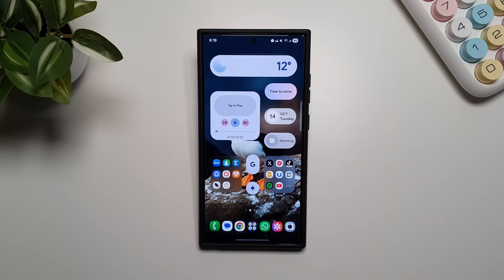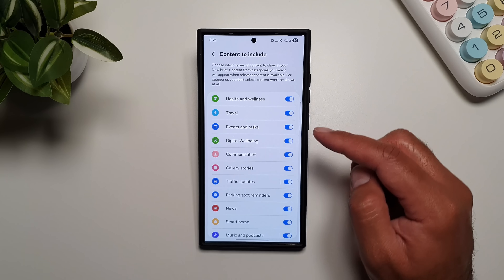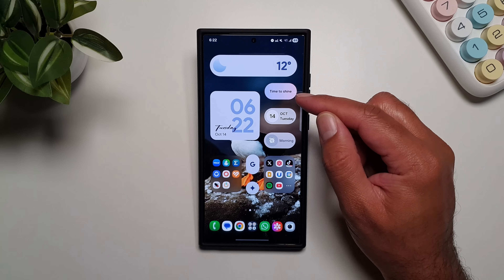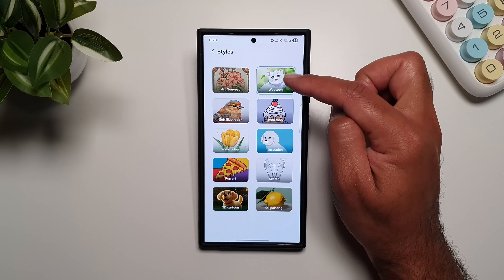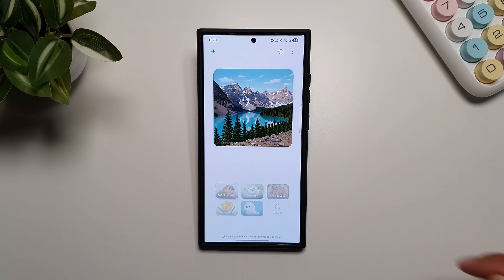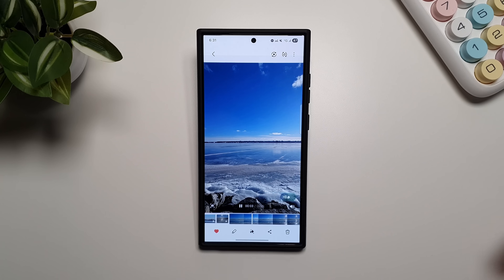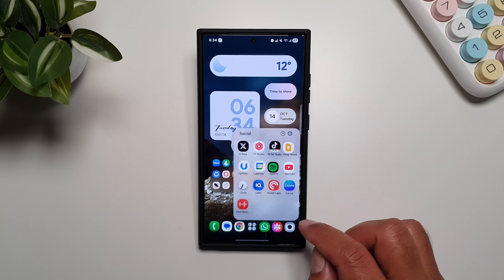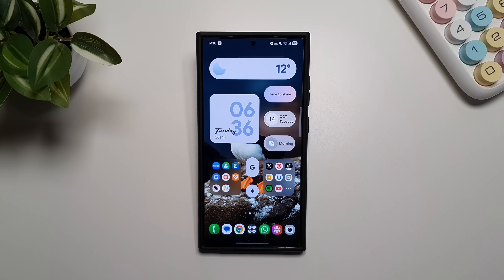New GALAXY AI Features in One UI 8 on Galaxy S24 Ultra!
Here are the new Galaxy AI features in One UI 8 on Samsung Galaxy S24 Ultra!

Level up your YouTube growth with vidIQ’s powerful tools like keyword research, video ideas, competitor insights, and more.
💸 Apply code: Start2026
⏳ Offer valid until January 15, 2026
Take your channel to the next level today! 🚀